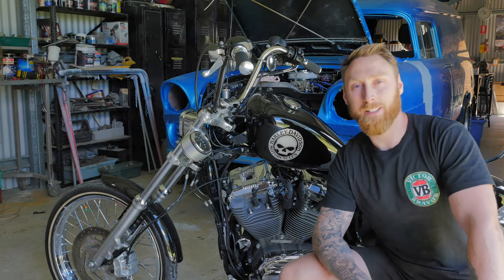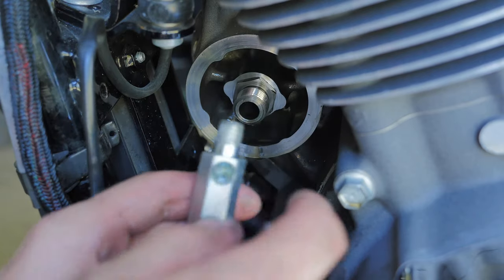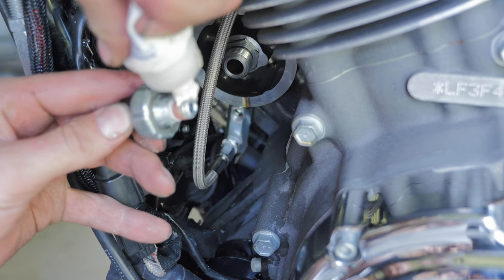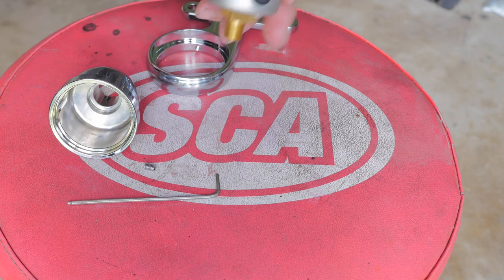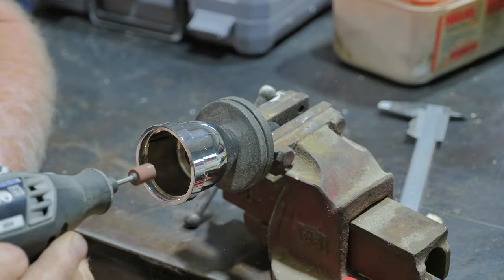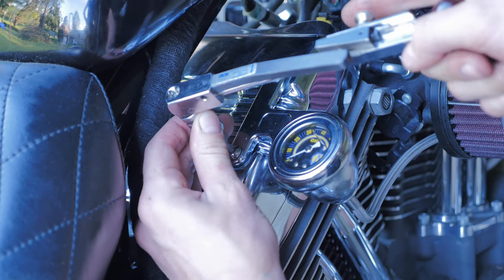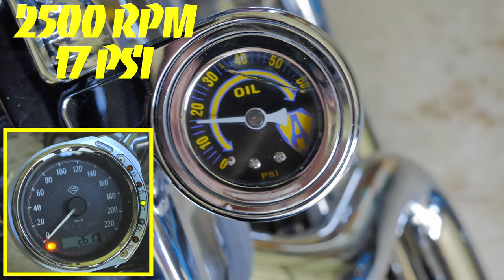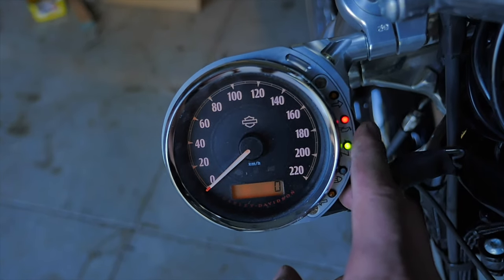Sportster oil pressure gauge install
In this video I install a cheap ebay oil pressure gauge on my 2015 Harley Davidson Sportster 72.